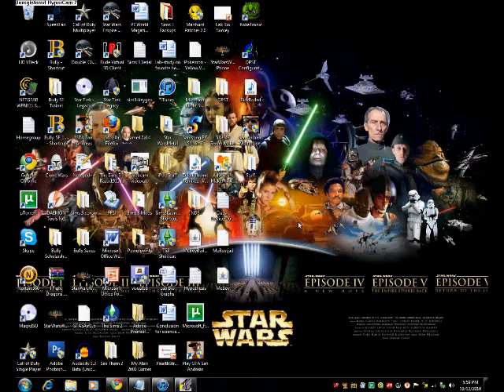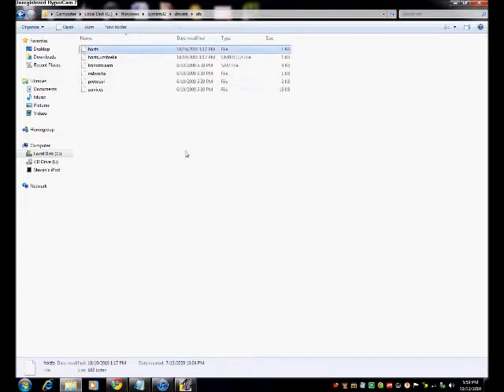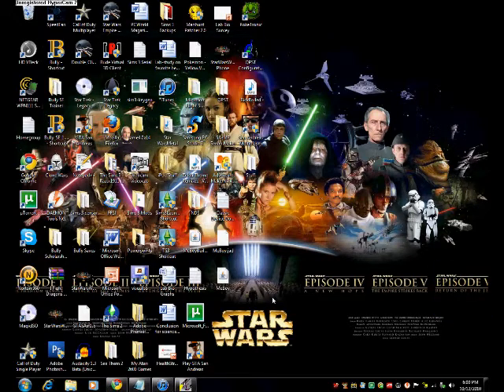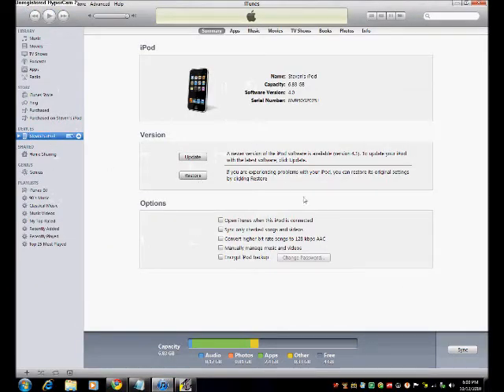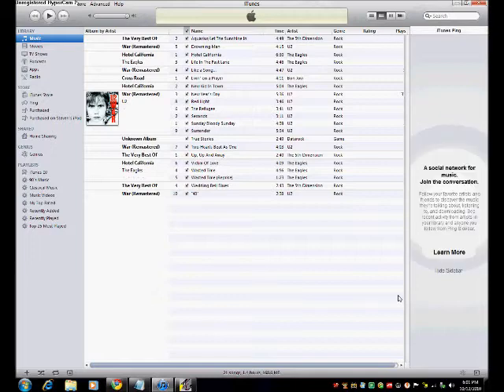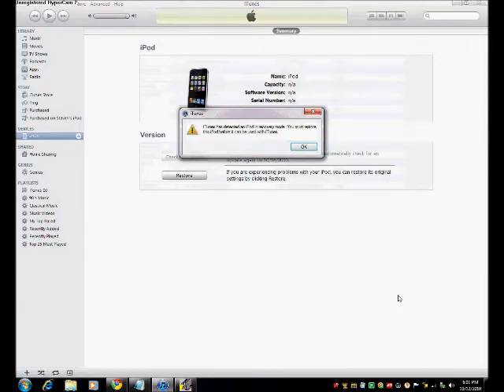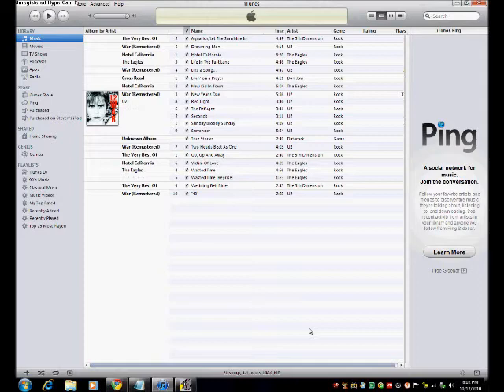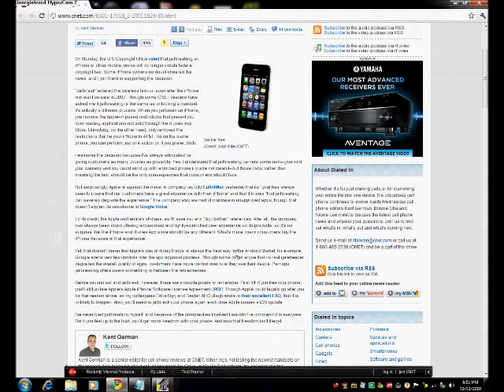Downgrade iPod Touch/ iPhone Without SHSH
Host file: C:\Windows\System32\drivers\etc
Make it look like this:

# This is a sample HOSTS file used by Microsoft TCP/IP for Windows.
# This file contains the mappings of IP addresses to host names. Each
# entry should be kept on an individual line. The IP address should
# be placed in the first column followed by the corresponding host name.
# The IP address and the host name should be separated by at least one
# space.
# Additionally, comments (such as these) may be inserted on individual
# lines or following the machine name denoted by a '#' symbol.